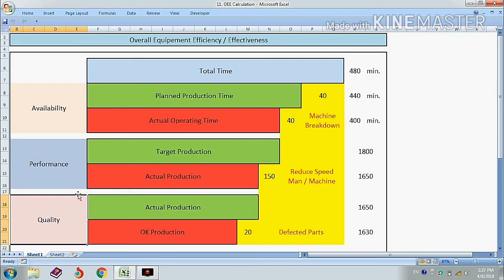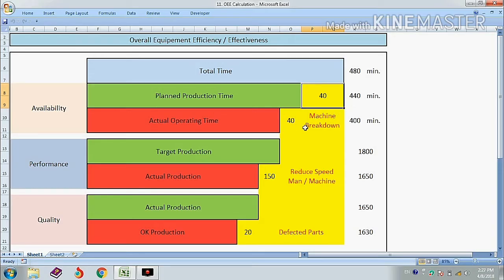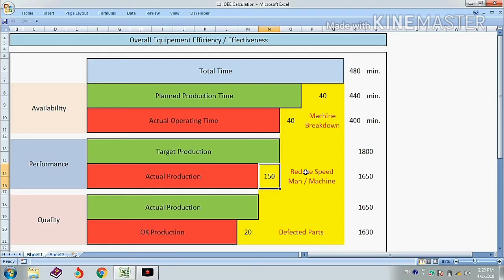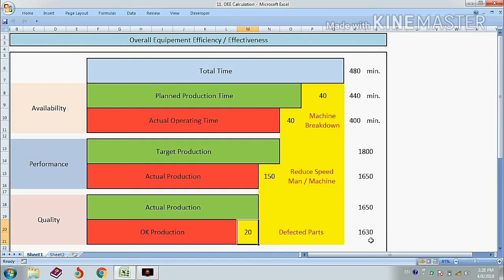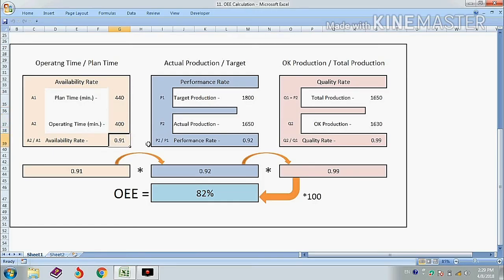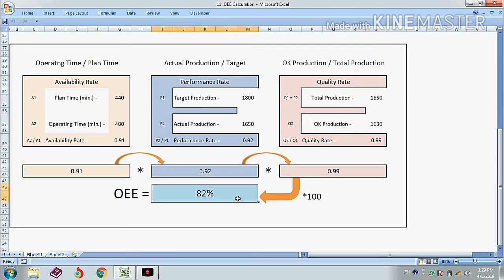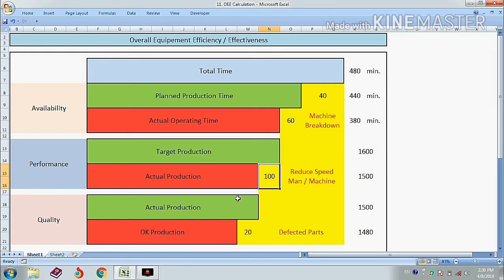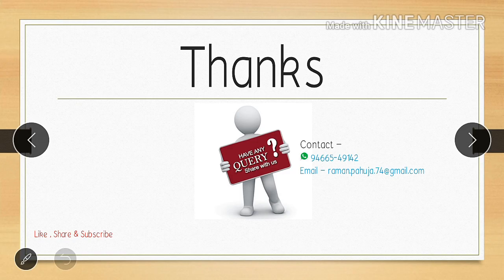Simplest format to calculate OEE- Overall Equipment Effectiveness in Excel format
OEE calculation in excel